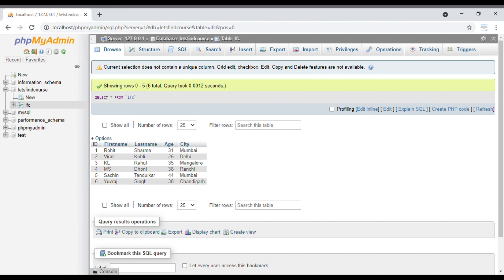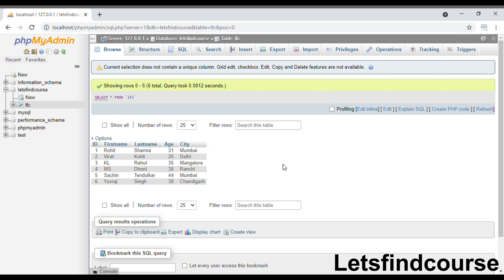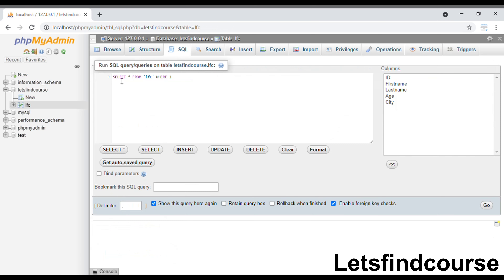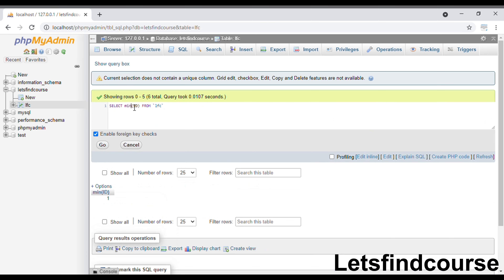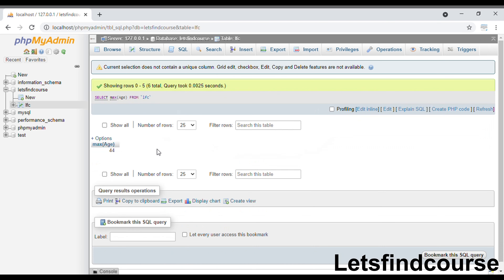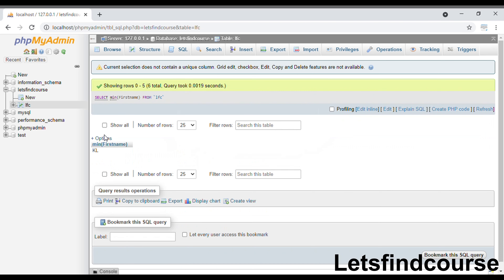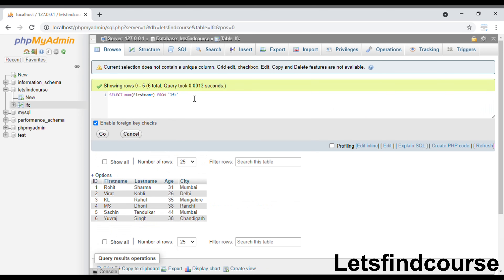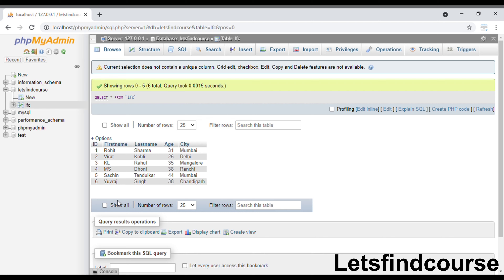MySQL Min and Max Function - MySQL Tutorials | Letsfindcourse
Know about MySQL min and max function with example | MySQL Tutorials | Learn SQL | Aggregate functions in MySQL